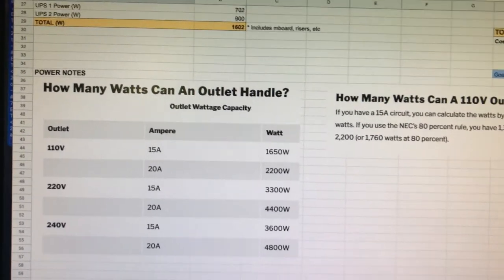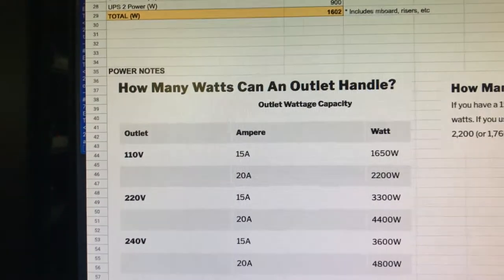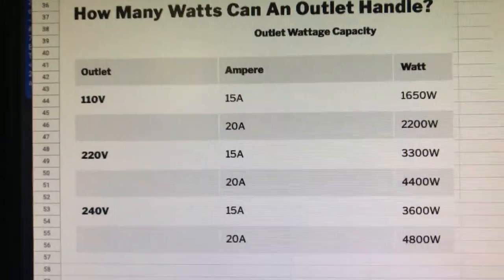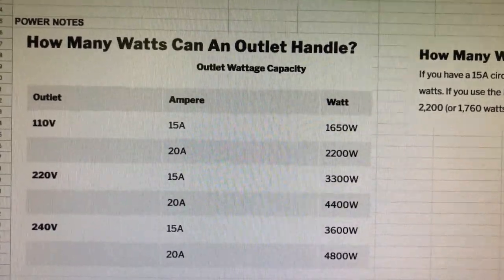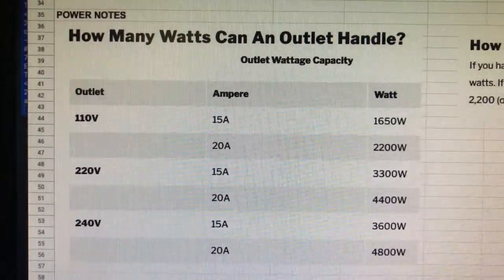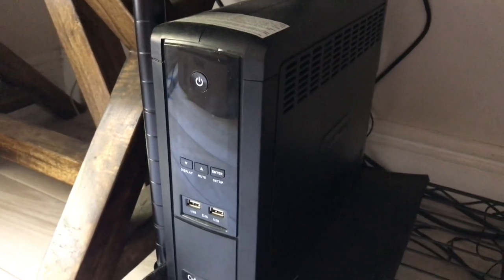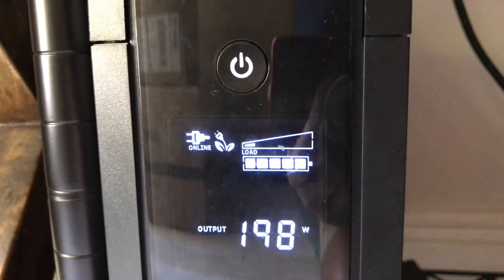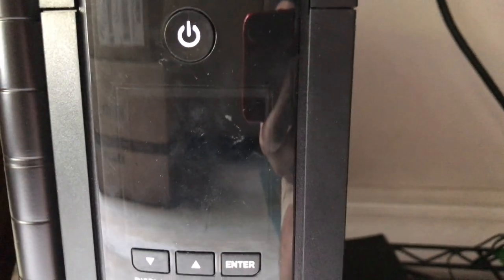Mining Rig Power Management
- 750W Power Supply
- 750W Server Power Supply Kit (656363-B21)

✅  Laptop Mining
- Lenovo Legion 5 1660 Ti GPU